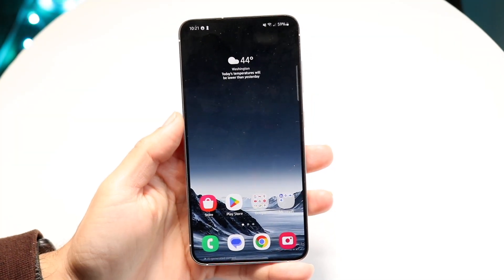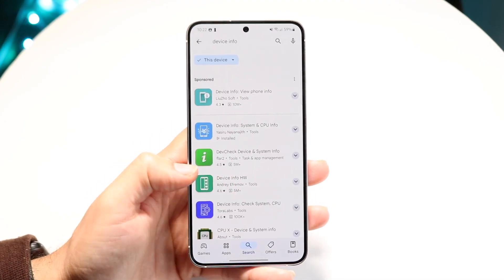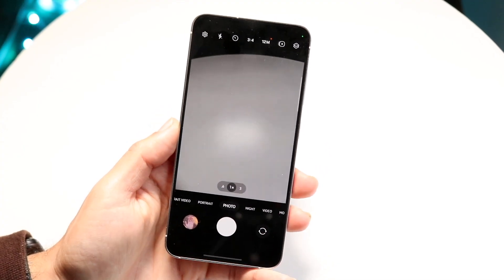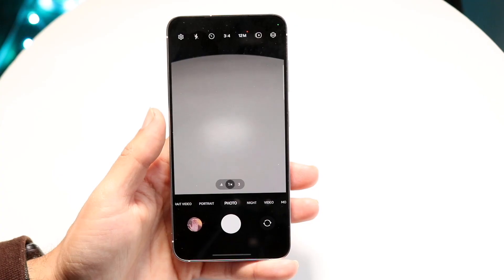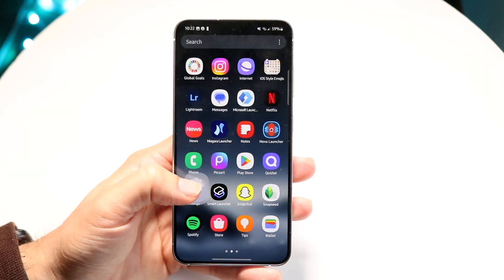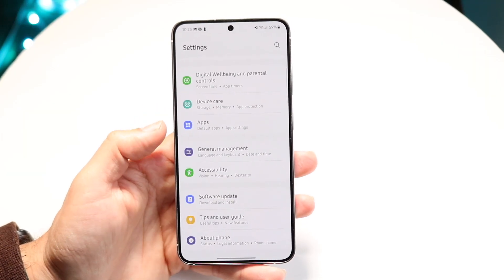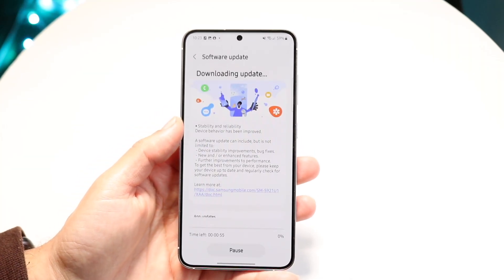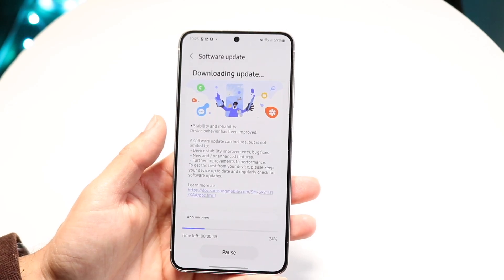How To FIX Front Camera Not Working On Samsung Phone! (2024)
Here is exactly How To FIX Front Camera Not Working On Samsung Phone! (2024)